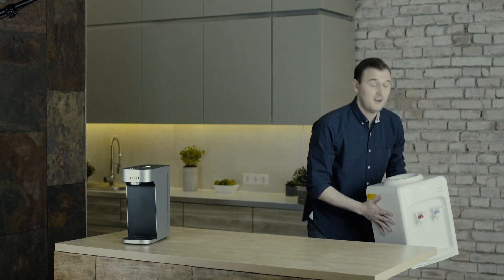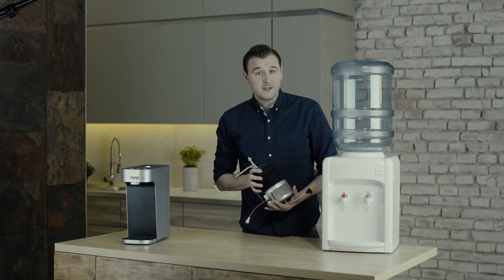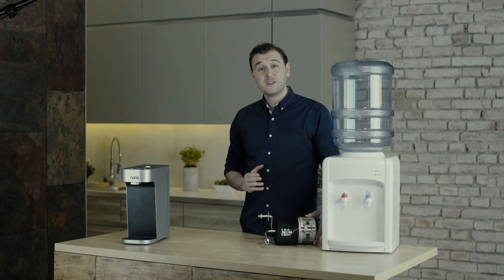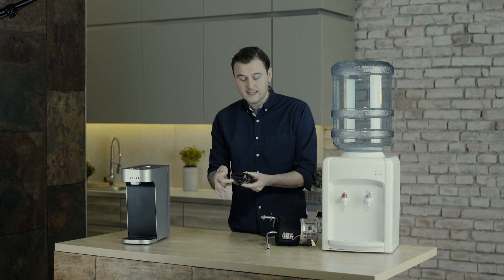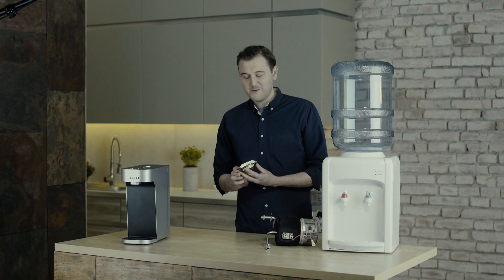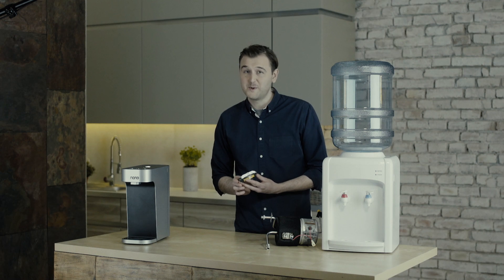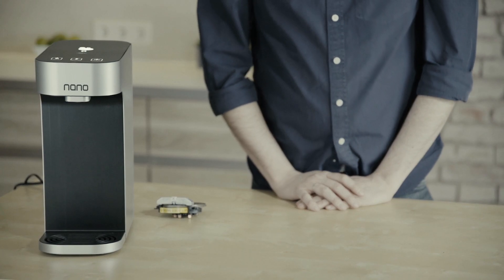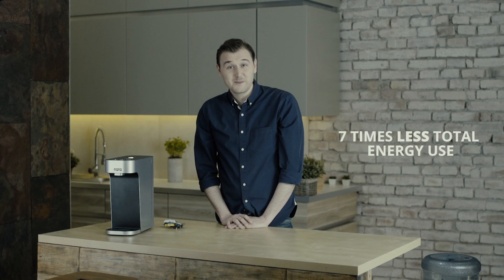Q&C Nano power saving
In this video we introduce some technical detail about how possible that Nano can use 7 times less energy than other standard water dispensers.

Q&C Nano preorde starts soon! For the first backers we will offer the Nano for super low price!